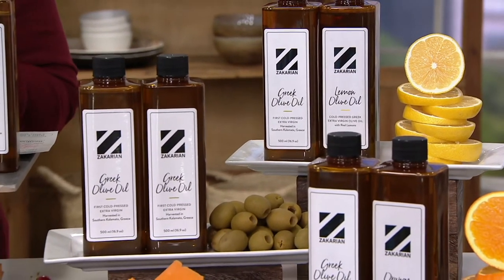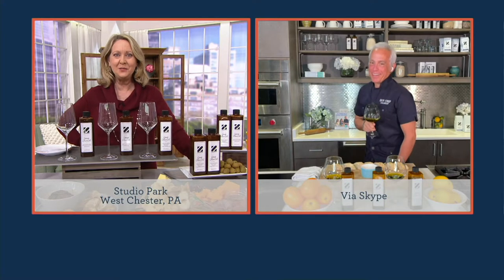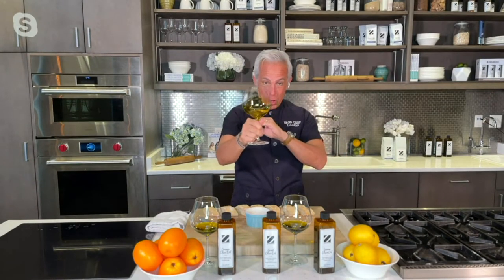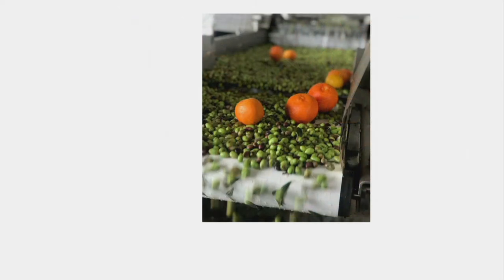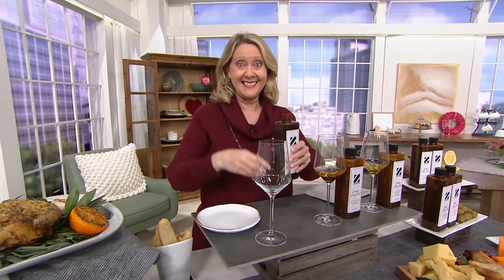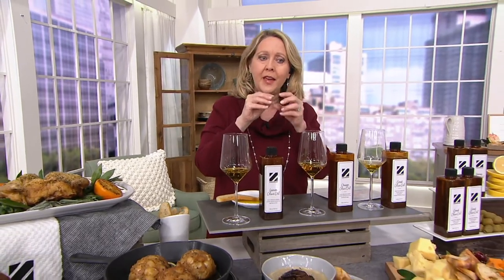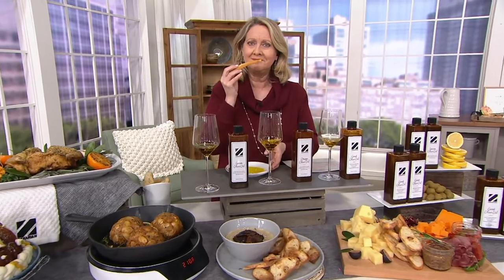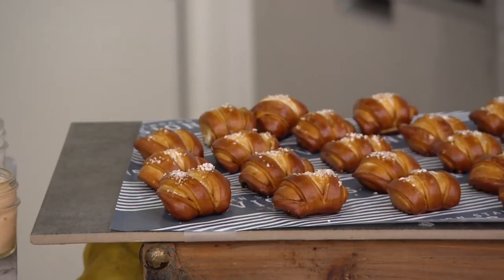Geoffrey Zakarian (2) 500ml Bottle Olive Oil Set on QVC